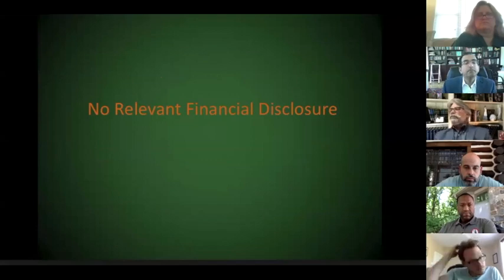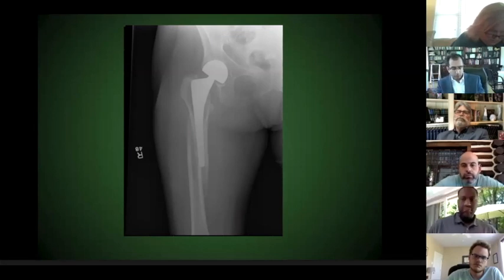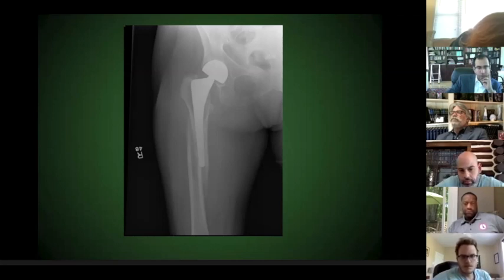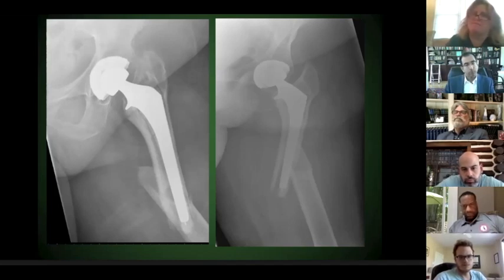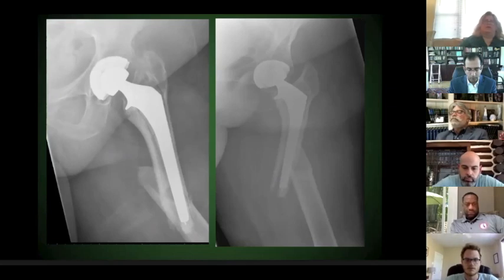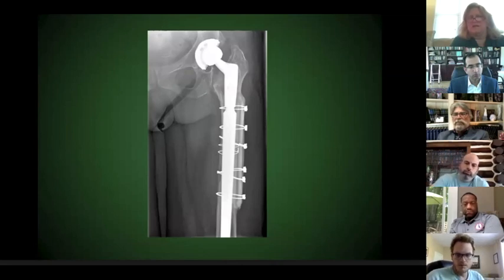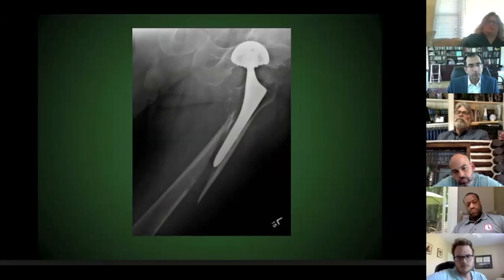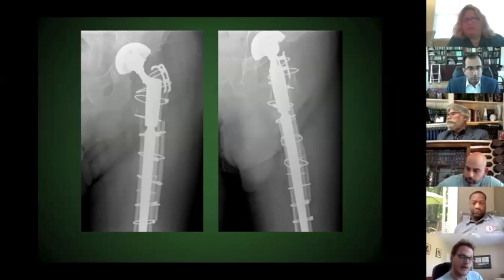Periprosthetic femur fractures...and is that component loose?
From the 11th Annual Philadelphia Orthopaedic Trauma Symposium, June 13, 2020 live webinar.  With Drs. Fernando Vilella, Drew Brady, P. Maxwell Courtney, and Christopher Haydel.